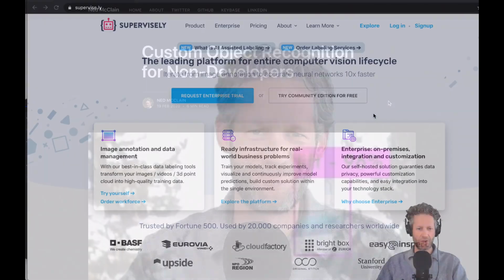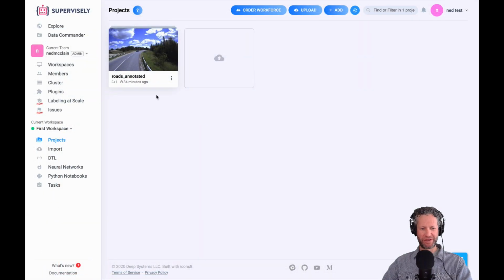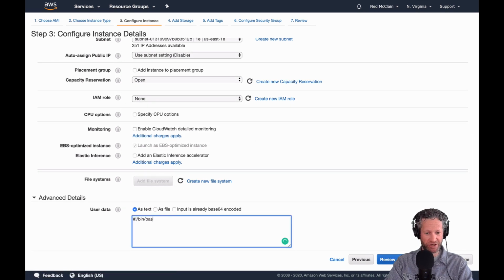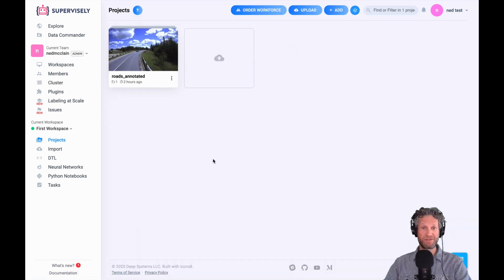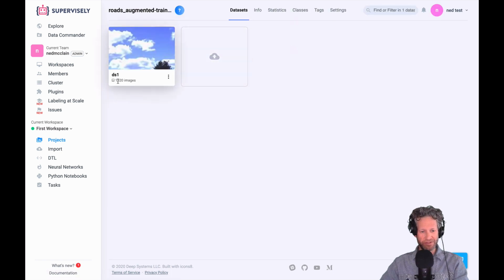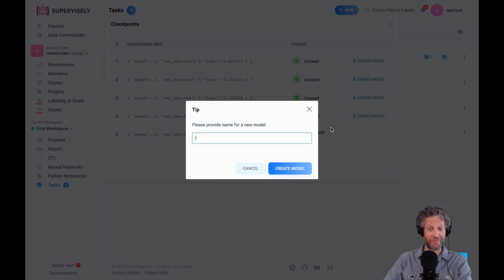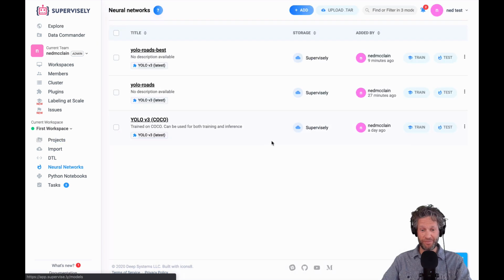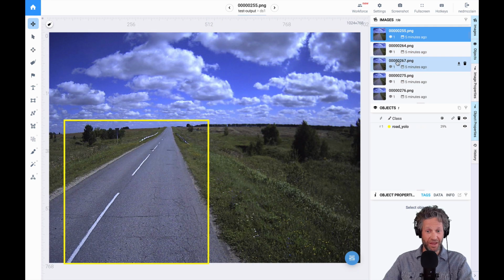Custom Object Recognition for Non-Developers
An end-to-end walkthrough of using Supervise.ly to train a custom object recognition model.

From software development to economics to marketing, familiarity with MLOps will make you better at your job. The power of machine learning is in your reach today. You don't have to understand models or tensors or any math at all - now is the time to add ML to your professional tool belt.

I've had the pleasure of using a variety of ML tools in the past year, and have stumbled on a wonderful workflow. This workflow is easy for non-technical users and flexible enough for the most demanding data scientists.